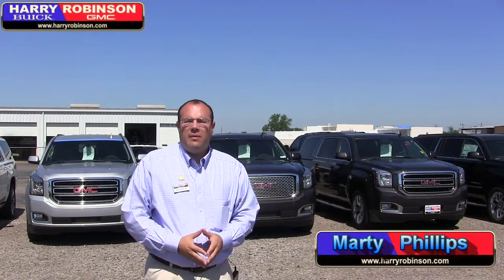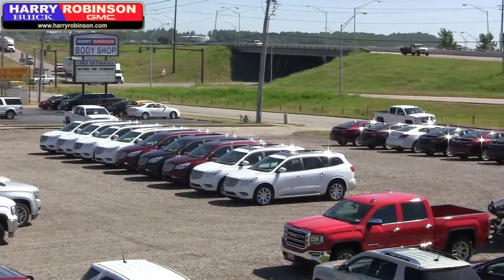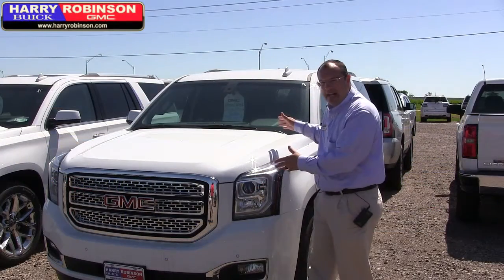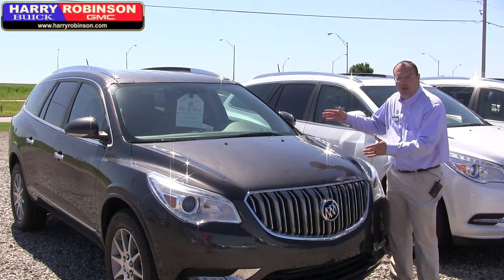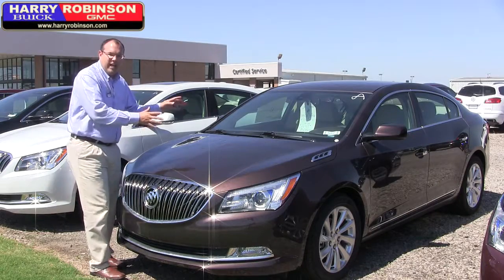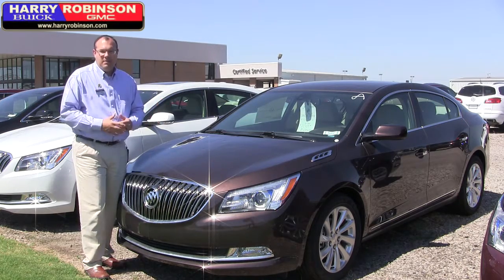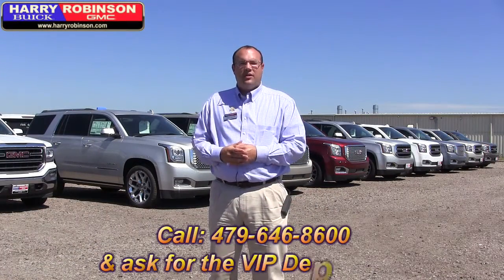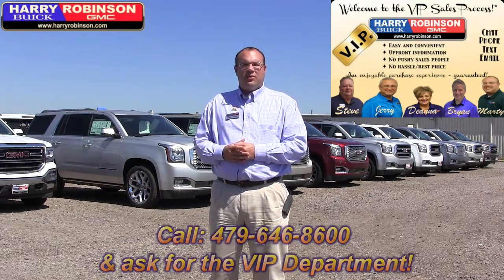Test Drive Tuesday - New GMC Yukon, Buick Enclave and Buick LaCrosse remaining hail damage discounts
Come experience the Harry Robinson Buick GMC difference! Harry Robinson Buick GMC is the Fort Smith community's choice for new Buick, GMC and Pre-owned models in every make. Shop local! Our Body Shop and Service department can work on every make model. We want to provide the best dealership experience you have ever had!